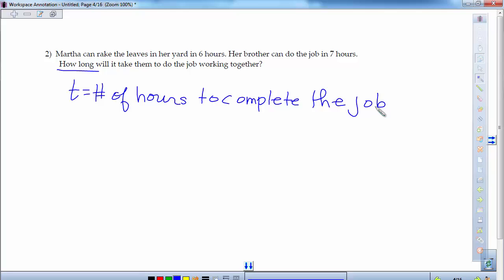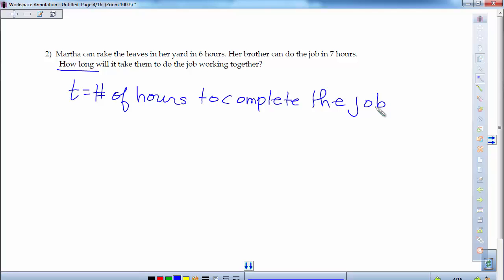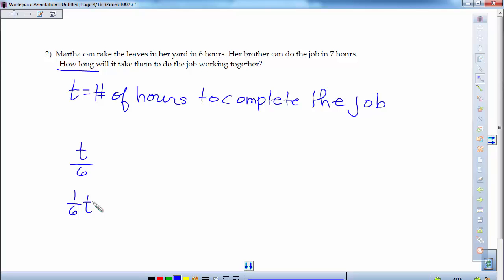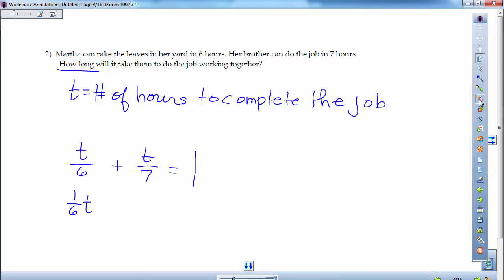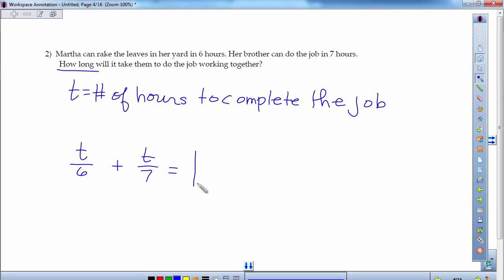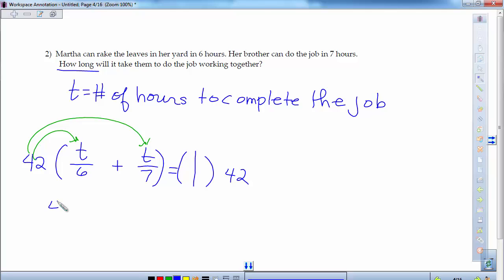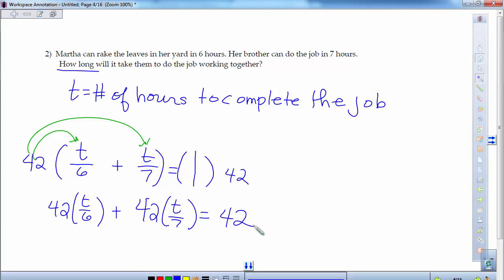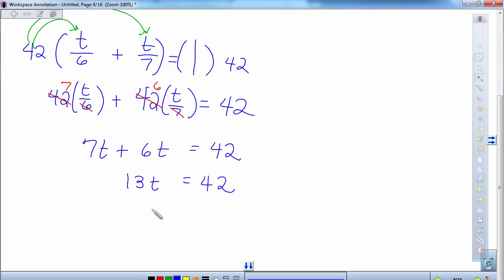MAT 102 SLO - 2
SLO #2 MAT 102